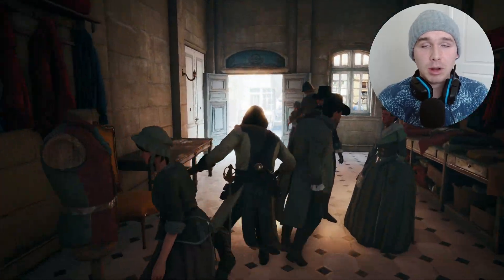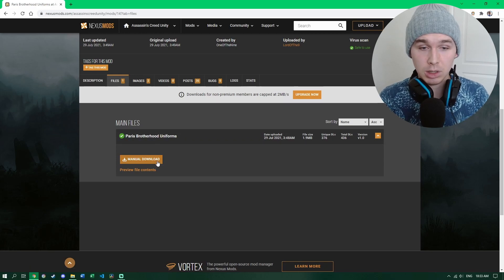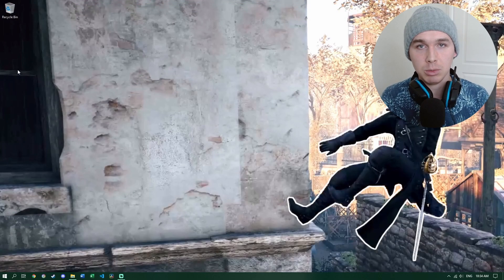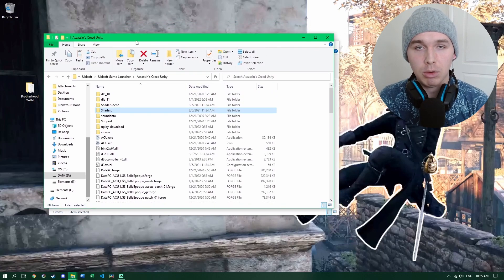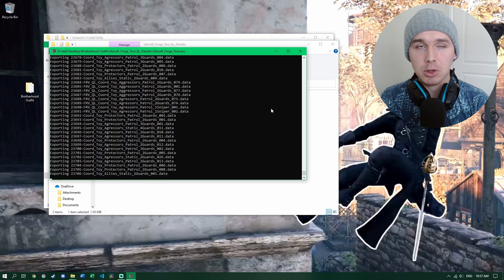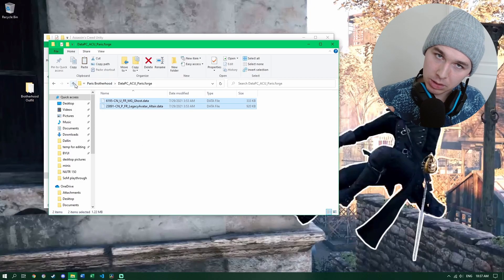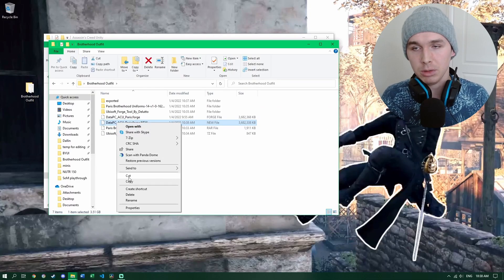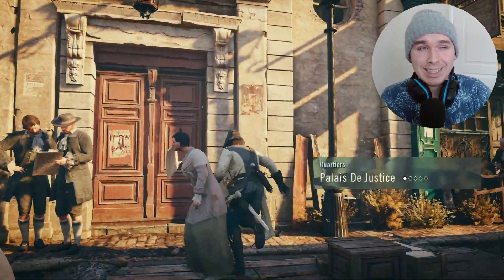How to install PARIS BROTHERHOOD outfit mod on PC | Assassin's Creed Unity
In this video I outline the process for installing the Brotherhood Assassin Outfit Mod for AC Unity on PC.

This video was requested by Clockyn.

EDIT: If the forge and data tools aren't working for you, try downloading them from this nexusmods page:

Otherwise, you should also be able to unpack and repack the forge files using anviltoolkit: